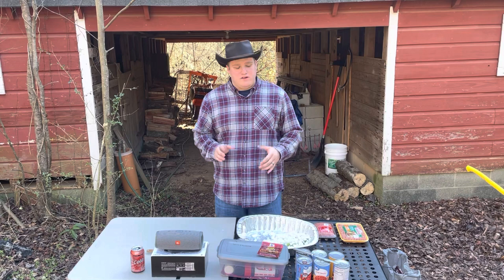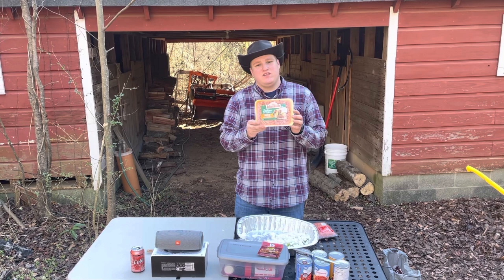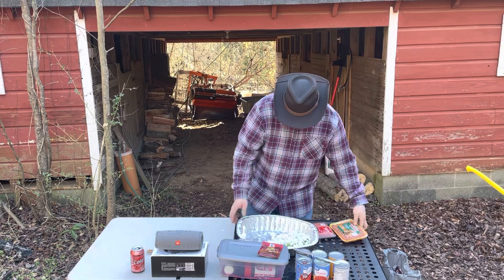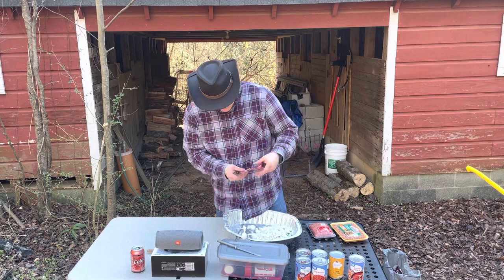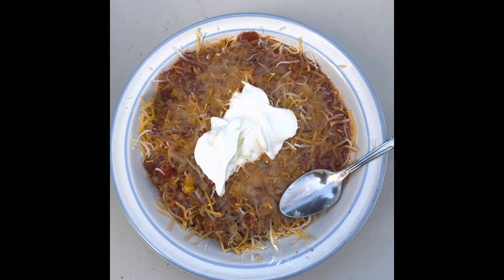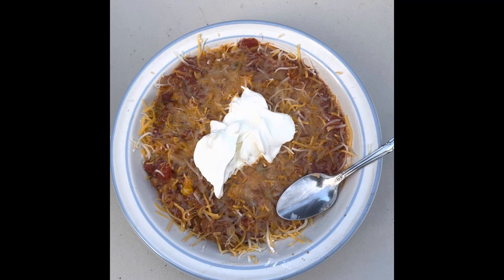Dutch Oven Chili- William’s award winning chili! With cornbread.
This recipe that I am sharing with you won me a 3rd place prize in a chili cook off! I hope you enjoy!

Ingredients:
1 lb 80/20 ground beef
1 lb ground Italian sausage
1 large white onion, Diced
1 green bell pepper, Diced
1 large can bean of choice (pork n’ beans, chili beans), Drained
1 can of corn, Drained
1 large can of diced tomatoes or Rotel, Drained
1 can tomato sauce or tomato soup
1 pack McCormic chili seasoning